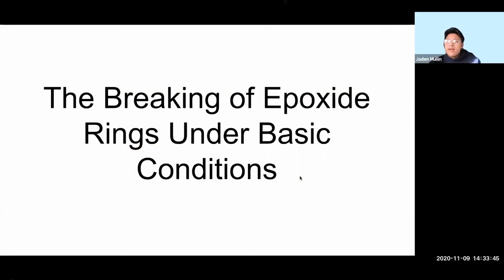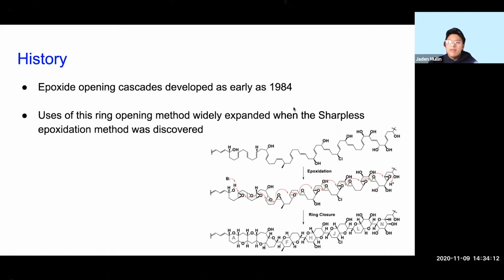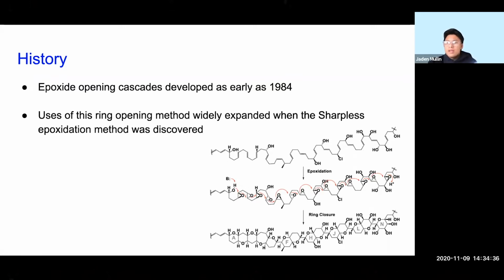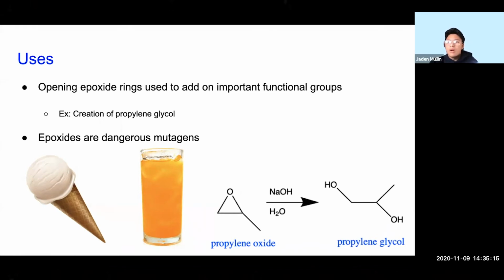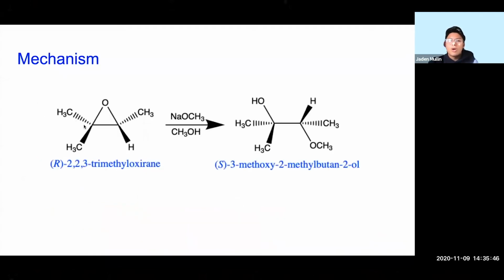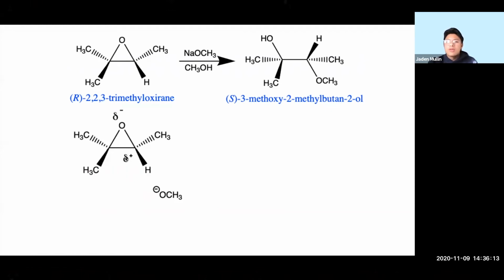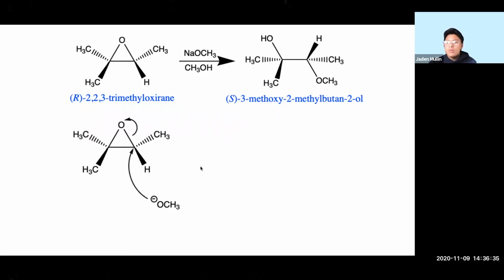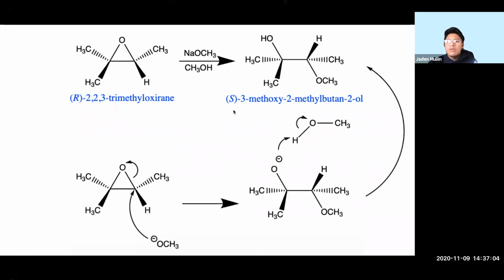Opening of Epoxide Rings Under Basic Conditions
Introduction on the history, uses, and mechanism behind epoxide ring openings.